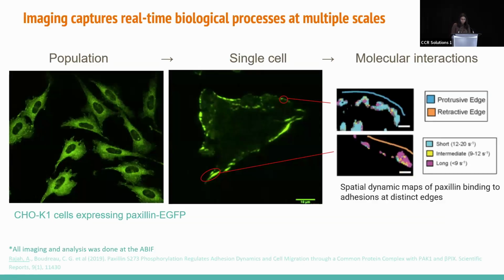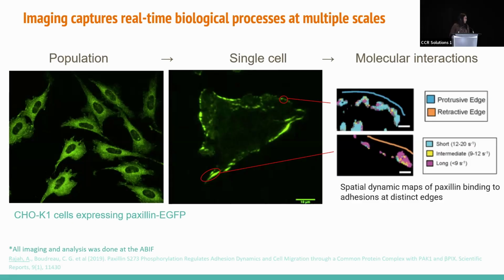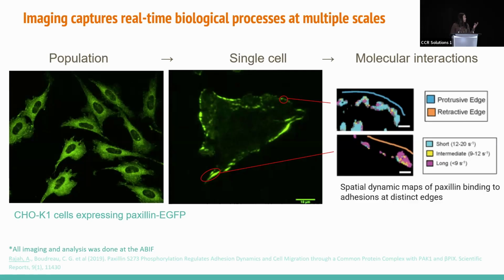GBIxBINA 2025 Community Congress | ABIF Alumni Career Talks - Abira Rajah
ABIF Alumni Career Talk from Abira Rajah at the GBIxBINA 2025 Community Congress in Montréal, QC, Canada, October 6-10, 2025.